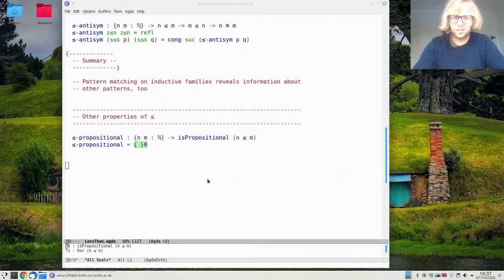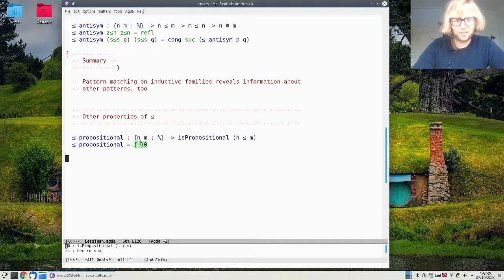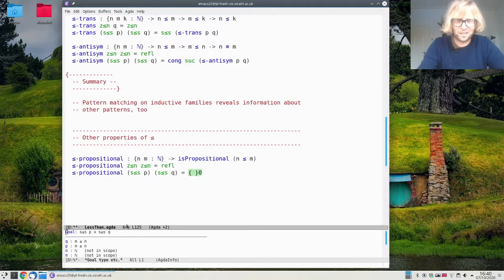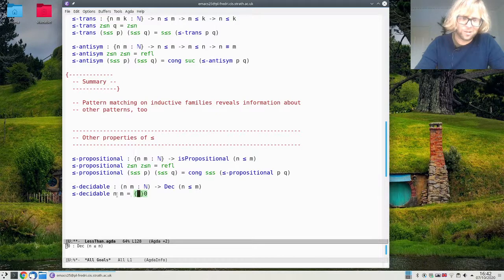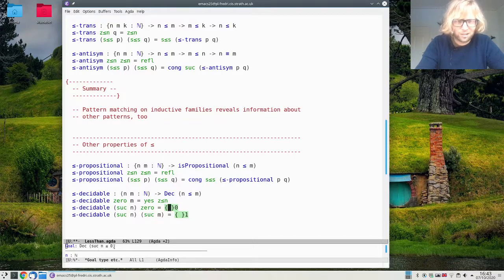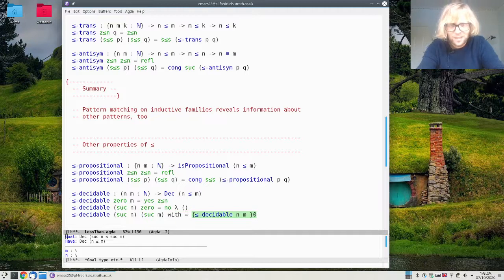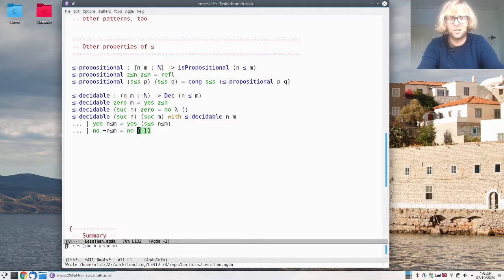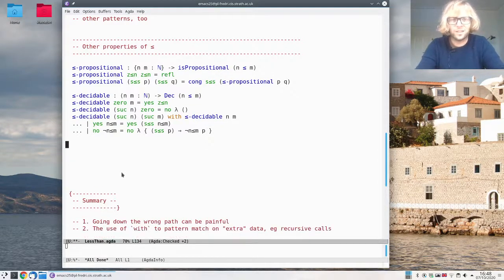Useful properties of relations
In which we see examples of useful properties for relations in type theory